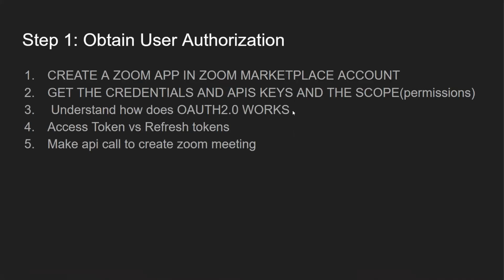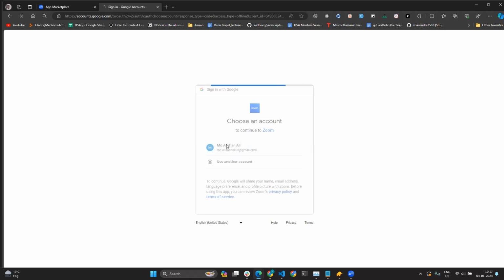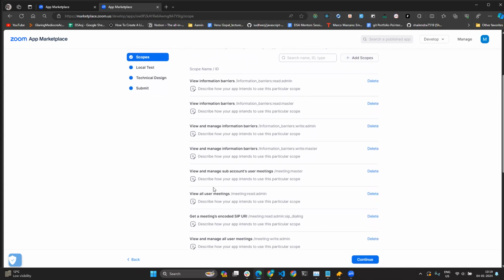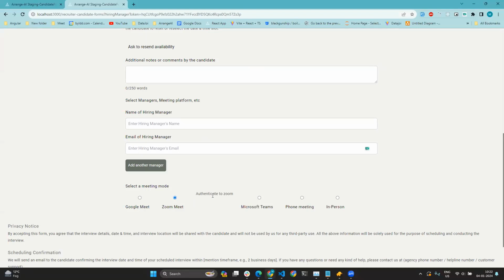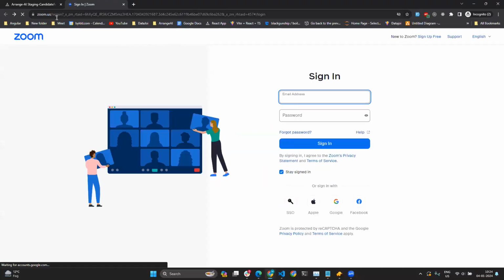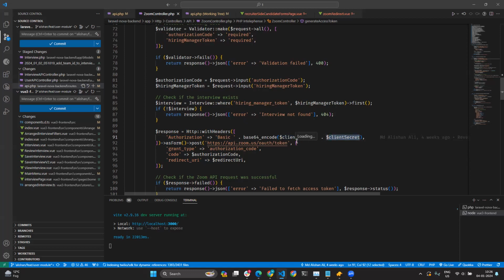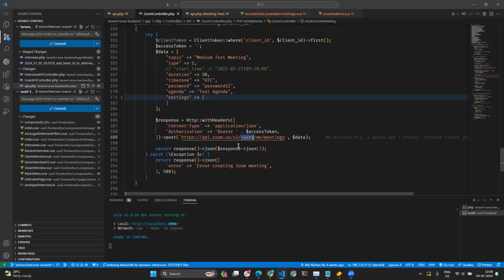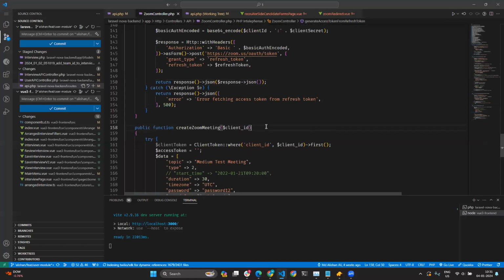Create zoom meeting in users account using aps||Getting Started with zoom APIs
Getting started with using Zoom APIs